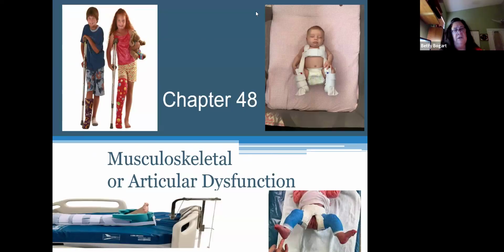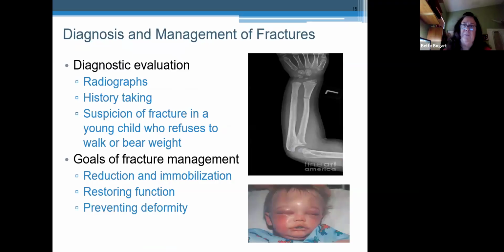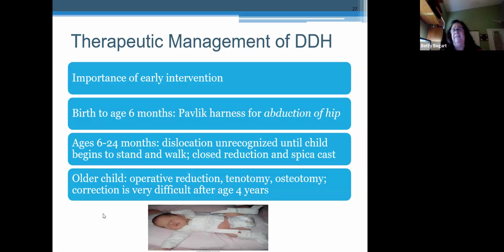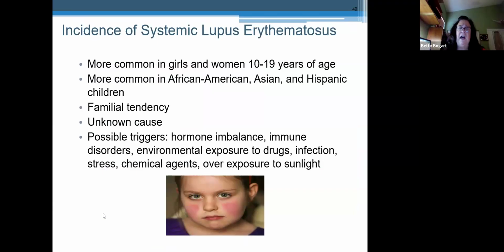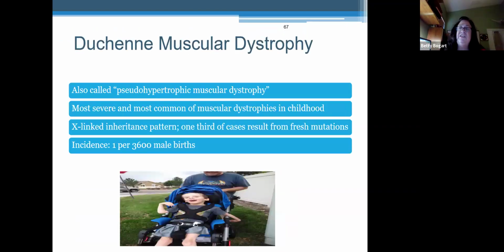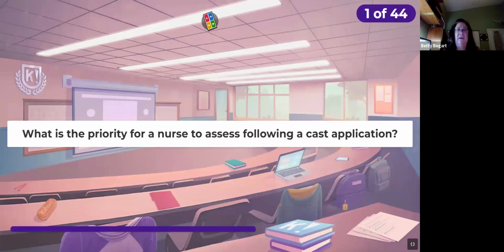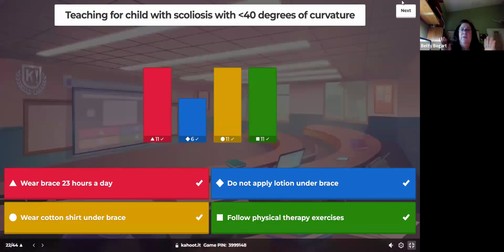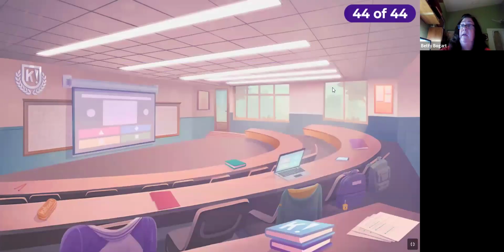NUR203 Week 9 Neuromuscular and Musculoskeletal Dysfunction